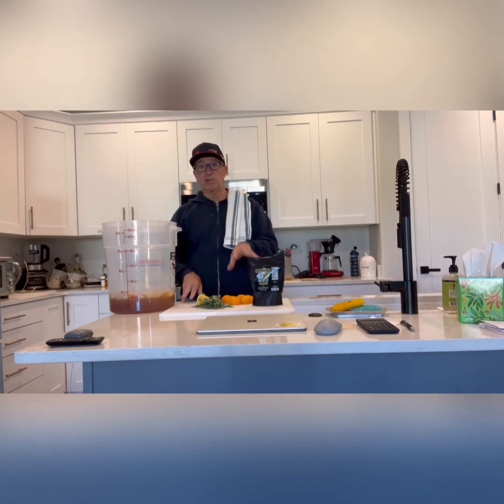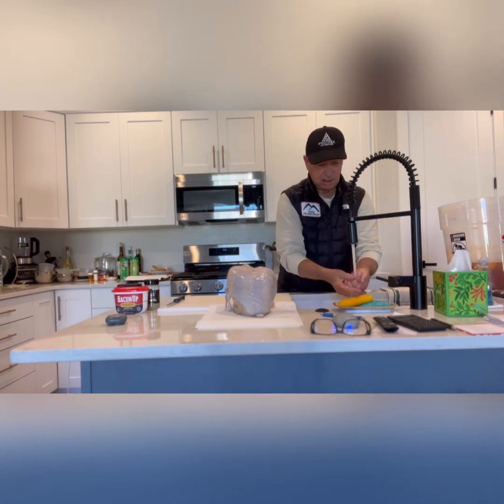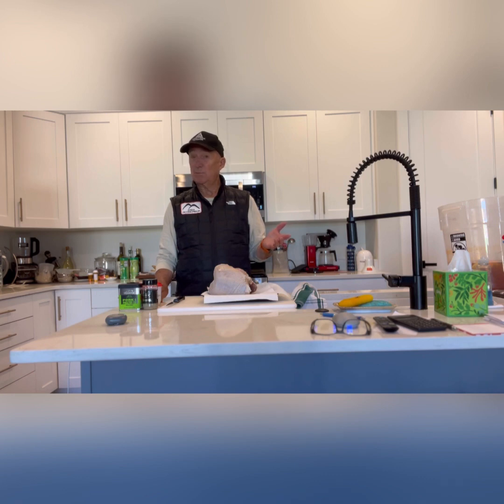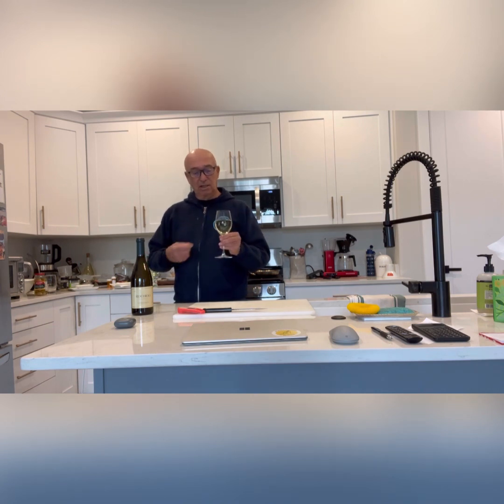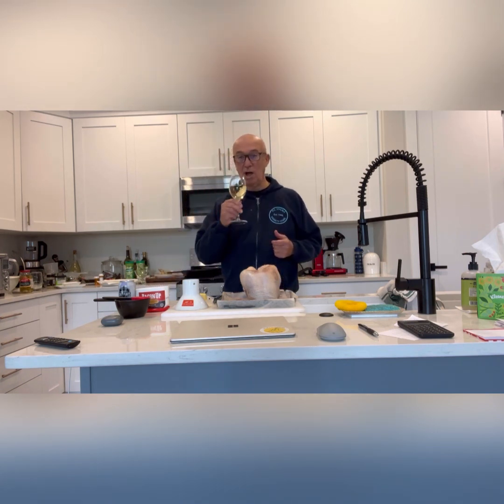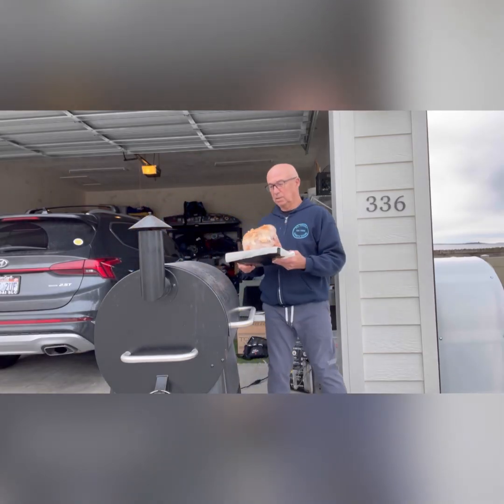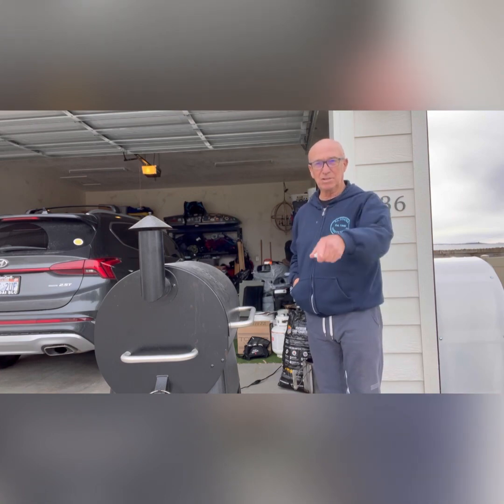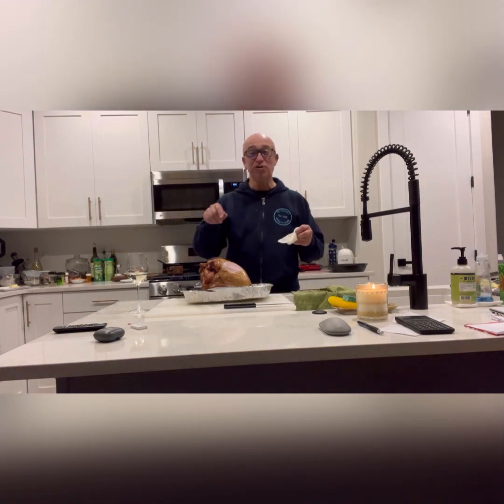My Thanksgiving Cook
Having some Fun with my Thanksgiving Cook from Brining to The First Carve and Bite. Some Bloody Mary’s and Shrimp Cocktails along the way. Hope your Holidays are Fabulous. Cheers 🎄☀️🏔️🥂🥂😎🎉🍸🦃🎿⛷️🍻